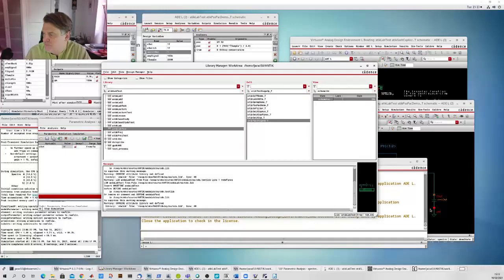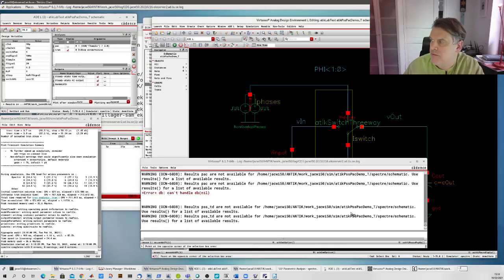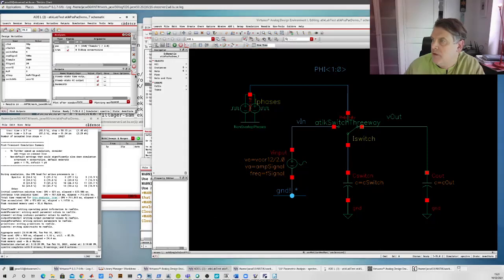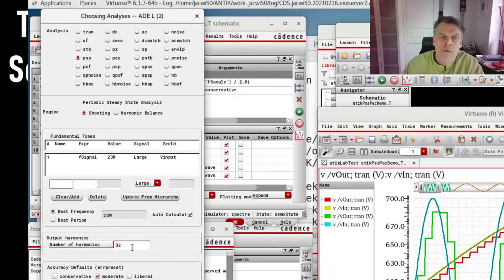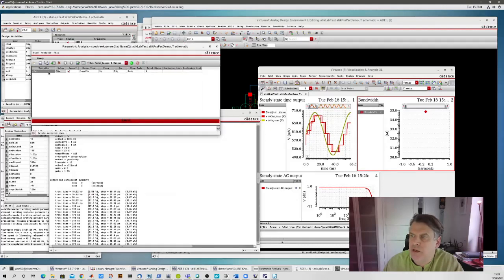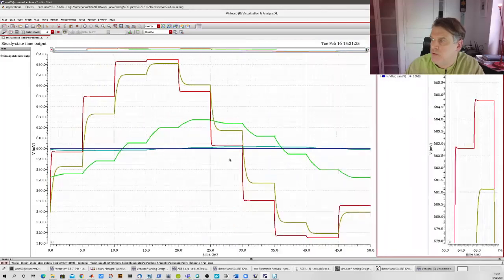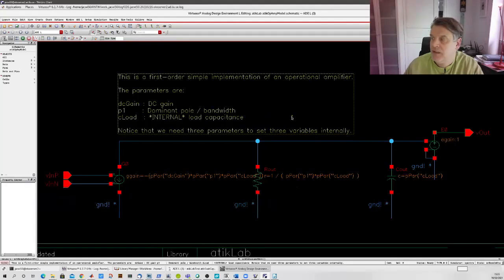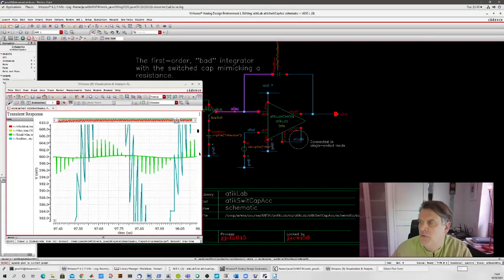TSTE27 : Covideo : Seminar / Some cadence sims